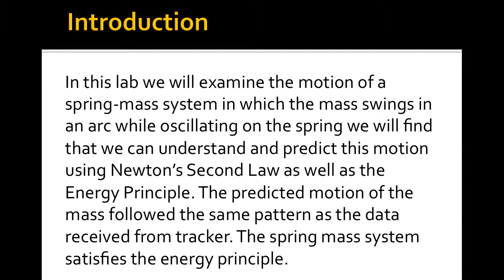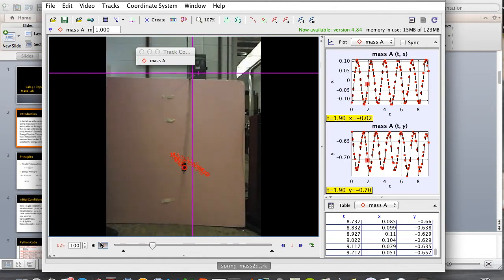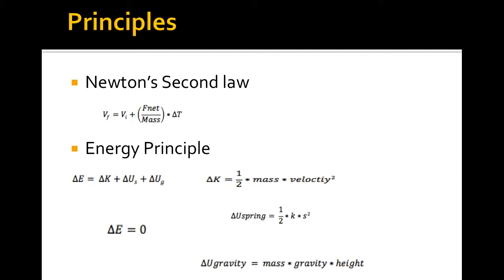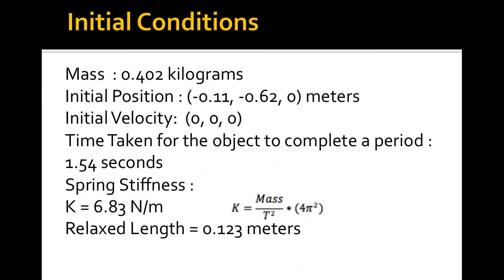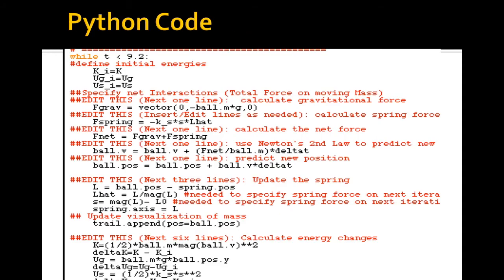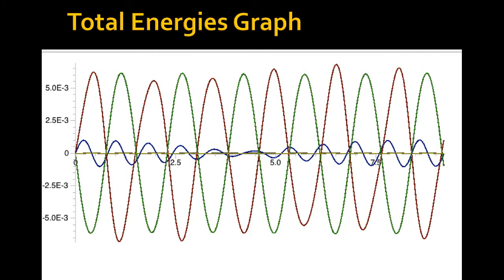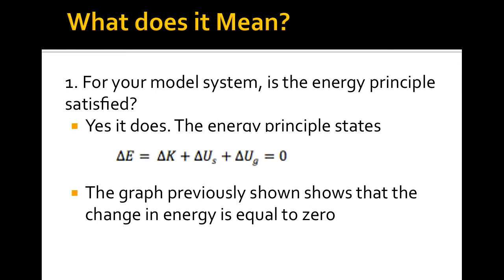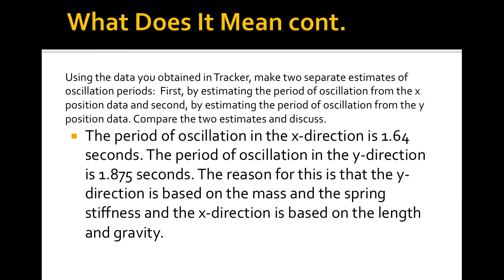Lab 4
Lab 4 Physics